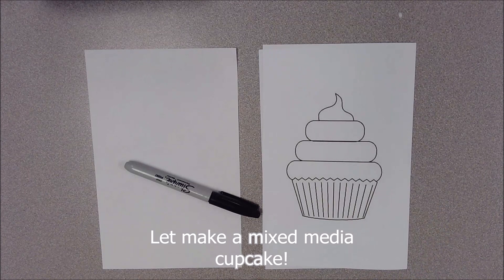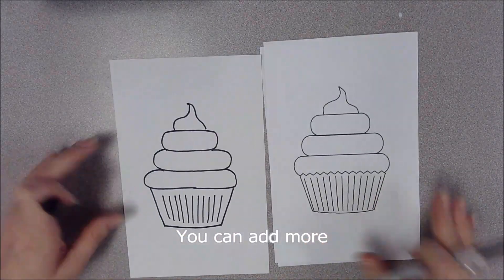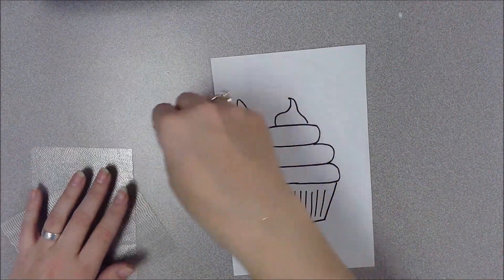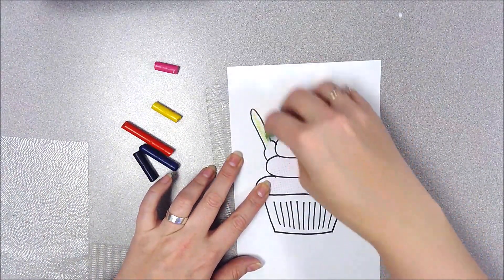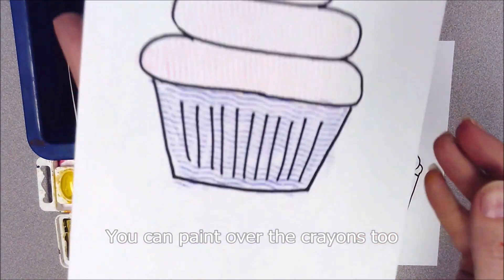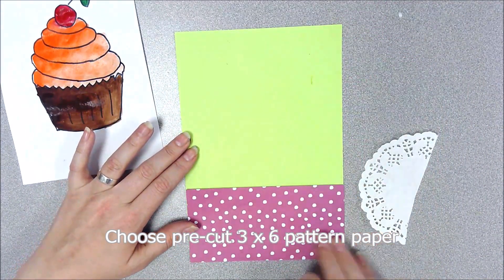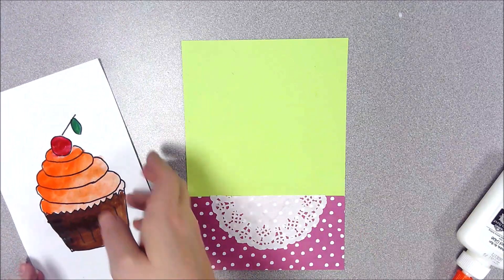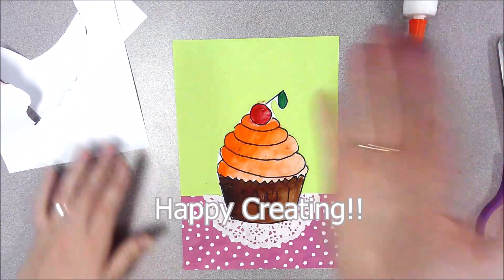Mixed Media Cupcake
Here is a fun mixed media cupcake. This has 3 steps. Step 1, draw or trace a cupcake. Step 2 color it with 2 options, either crayons and texture plates or water color paint. Step 3 make background and glue on. This video is made for my Art Night.
Materials
white paper, sharpie, scissors, glue, crayons, texture plates, watercolor paint, water, brush, construction paper, scrapbook paper, doily.